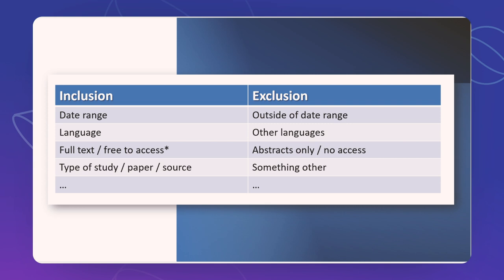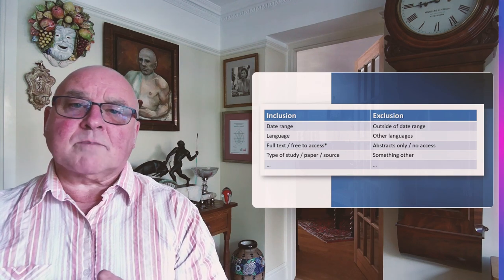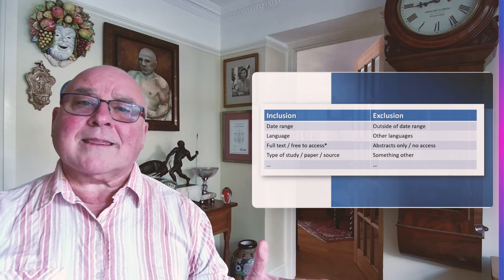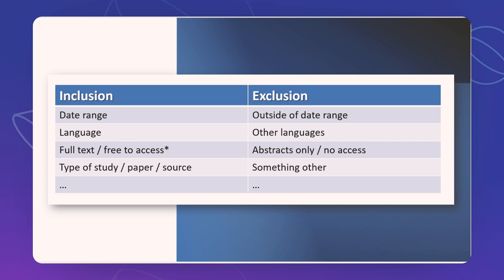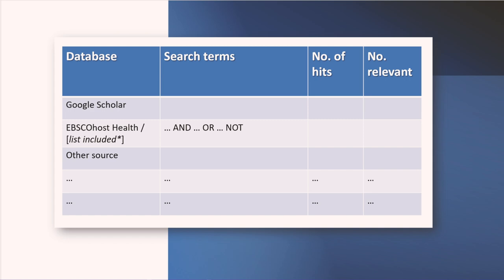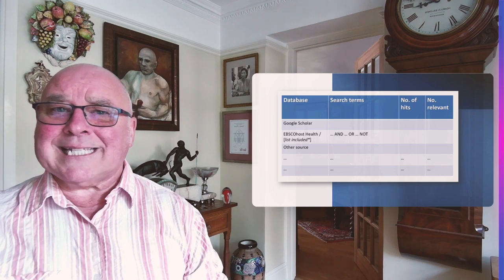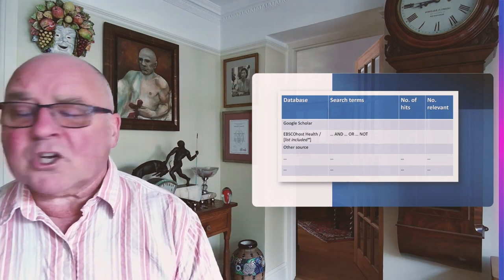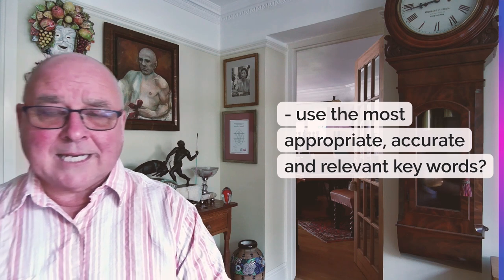Literature review skills - video 2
Literature review skills - 2 - for my Adobe Express resource, on exploring important questions for literature review dissertations

Prof David Evans, OBE NTF QN
05 October 2023